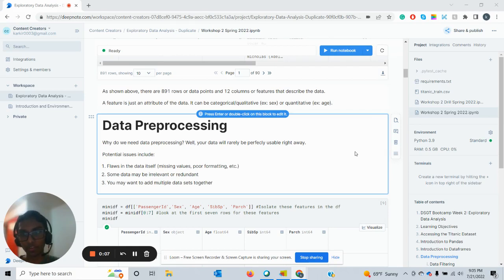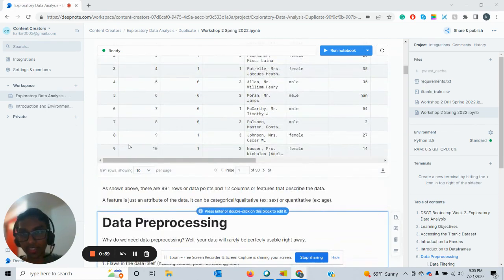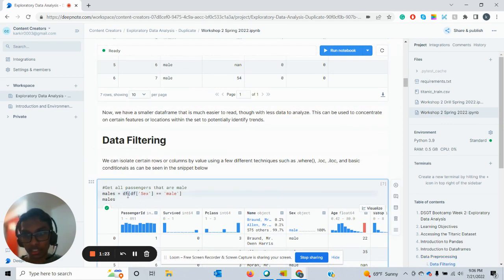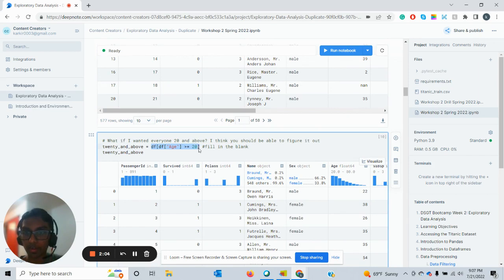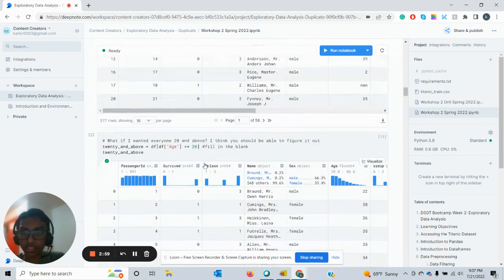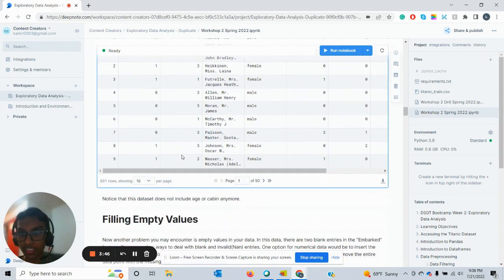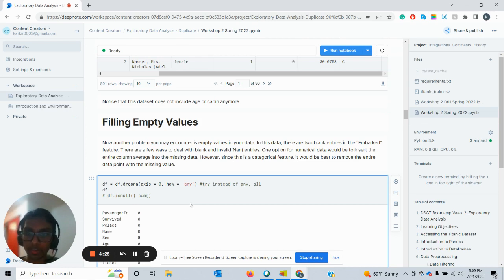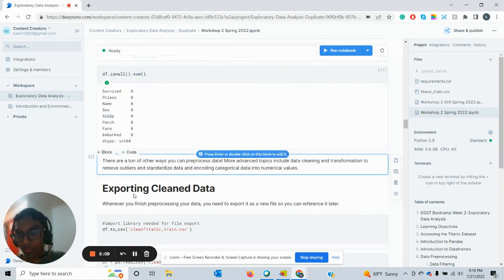[2.2] Exploratory Data Analysis: Data Preprocessing with Pandas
Exploratory Data Analysis (2nd module)